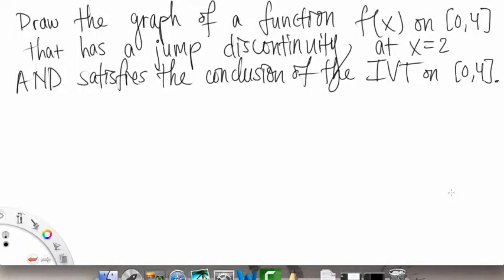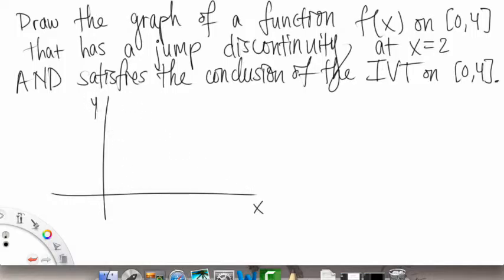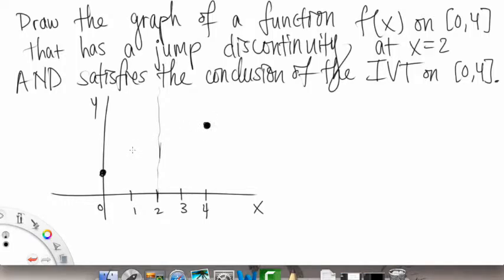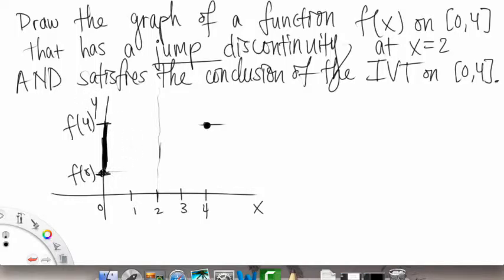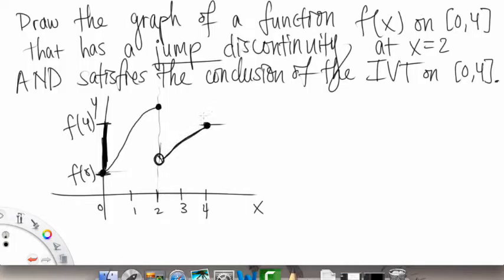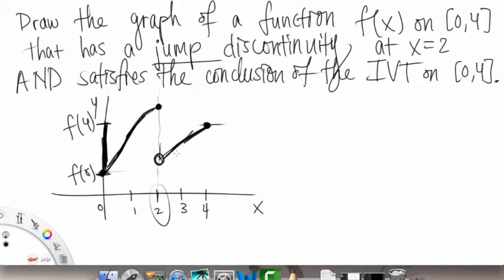Intermediate Value Theorem | Example 3 | Single Variable Calculus for Sci & Eng | Griti